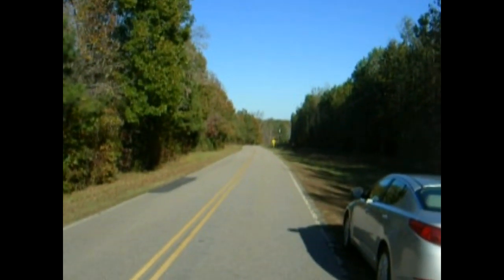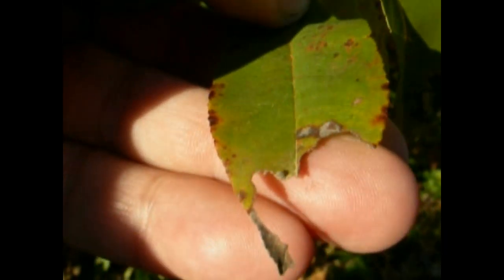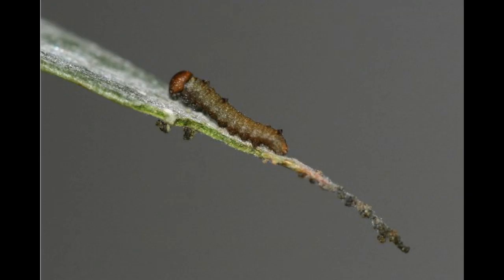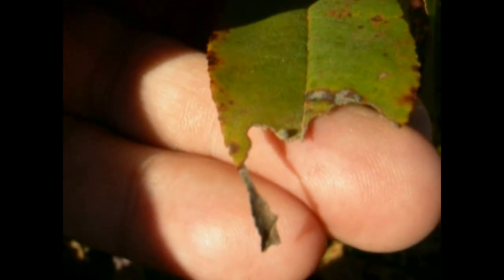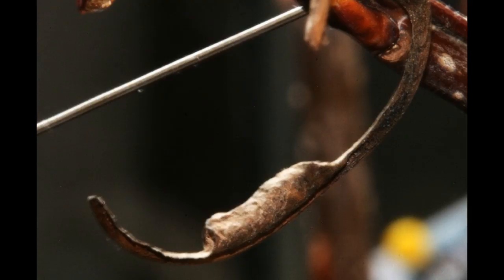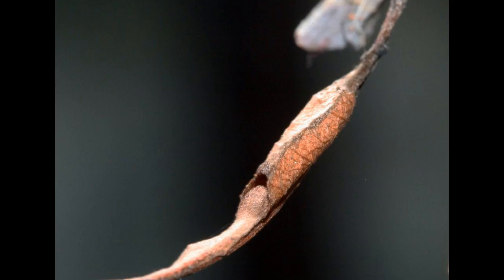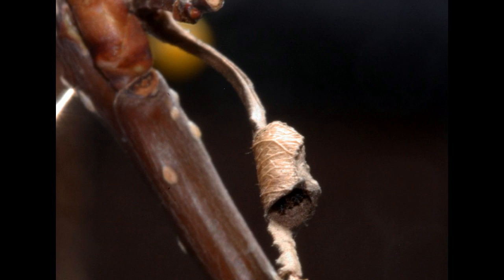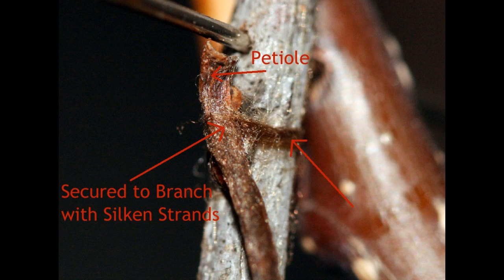Tips on Finding Red Spotted Purple Hibernating Caterpillars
This video reviews how to identify eggs, caterpillars, and hibernating caterpillars of the Red Spotted Purple butterfly with a special focus on locate them during the late fall or winter months.  Tips provided in this video can also help you find viceroy caterpillars where the focus is on willows and not cherries.